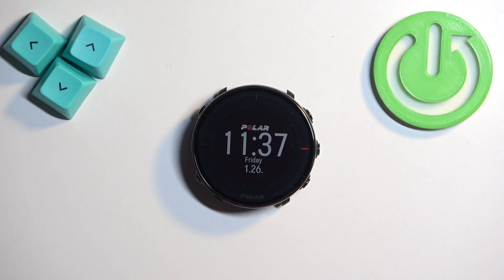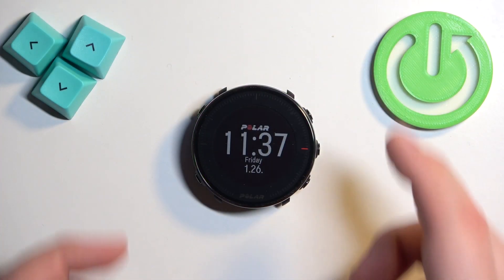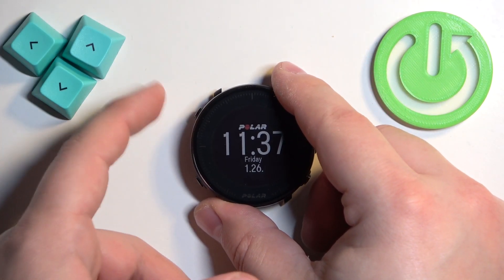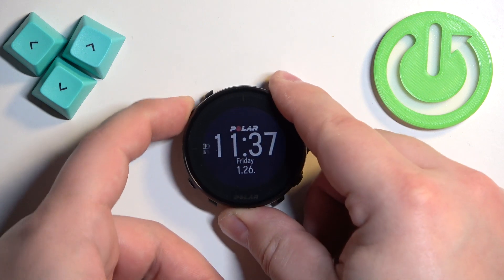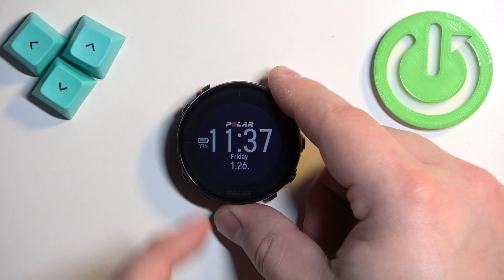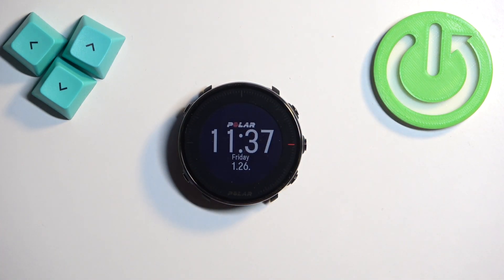How to Check Battery Level on POLAR Vantage M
Find out more info about POLAR Vantage M:
In this tutorial, we'll walk you through the process of checking the battery level on your POLAR Vantage M. From accessing the POLAR watch's settings to navigating to the battery information screen, we'll guide you step by step, ensuring you can easily monitor your watch's battery status.

How to check battery level on POLAR Vantage M? How to see battery level on POLAR Vantage M? How to show battery level on POLAR Vantage M?